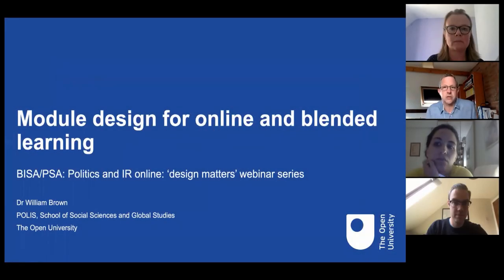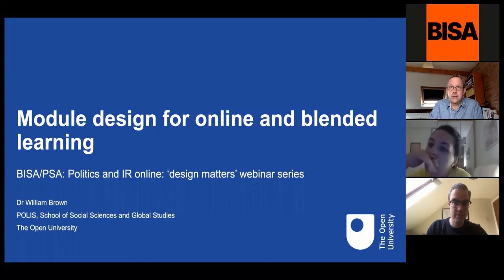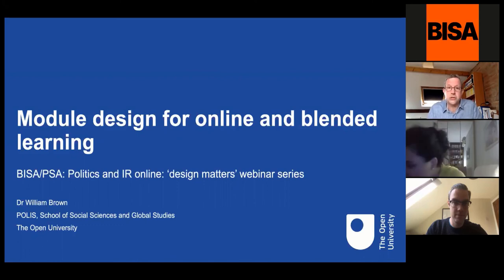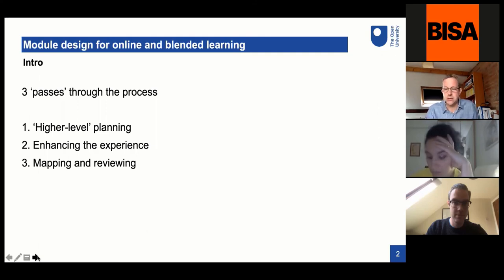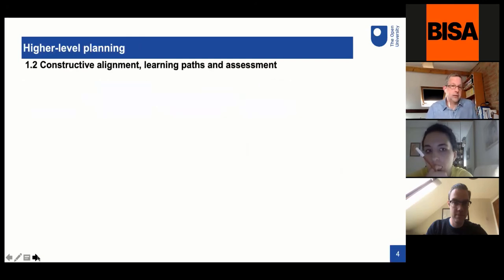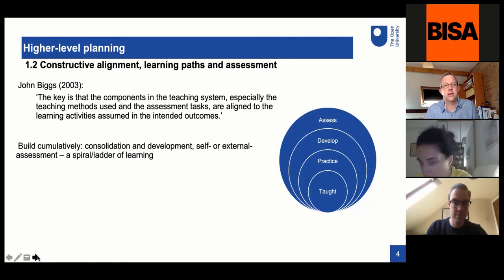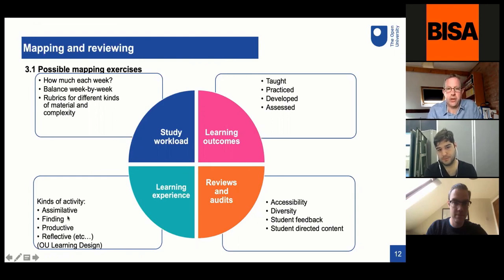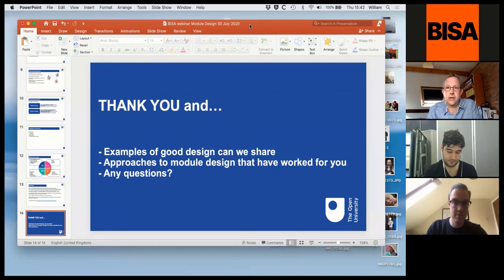PSA & BISA Teaching and Learning Webinar - Module Design for Online and Blended Learning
The PSA Teaching and Learning Network is pleased to present its second webinar series in partnership with the British International Studies Association (BISA) on 'Teaching Politics and IR Online: Design Matters'.

First delivered Thursday 30 July by Will Brown (Open University) this session draws on Open University experience and sets out some of the key steps to think about in designing – or redesigning – a module for distance learning and some of the choices to be considered.